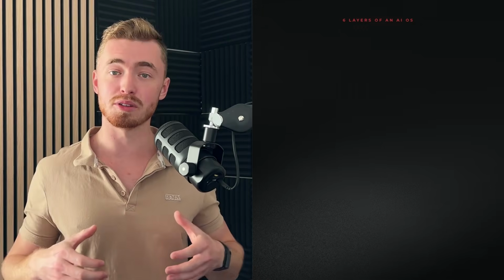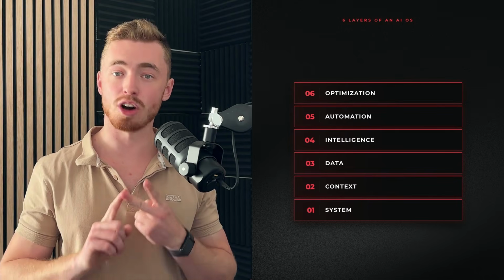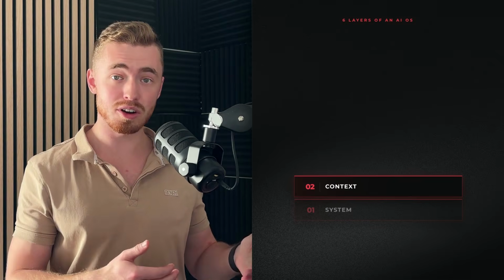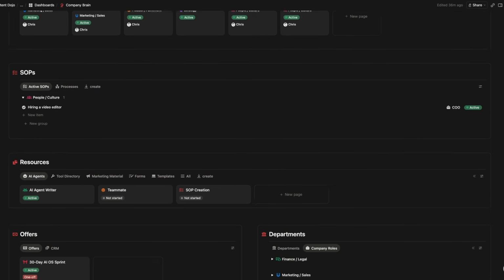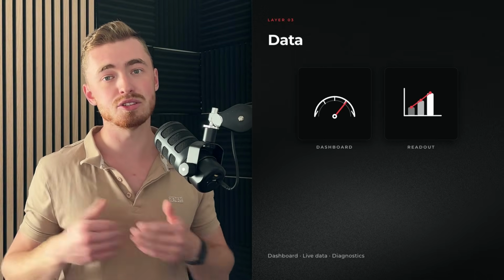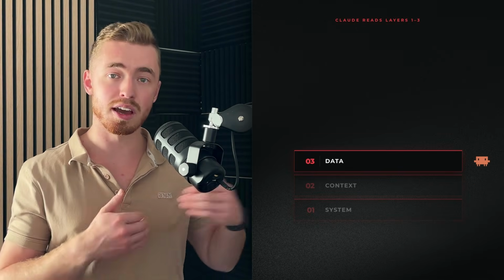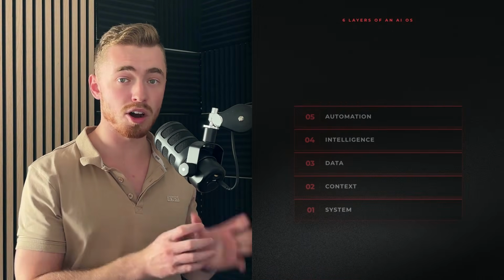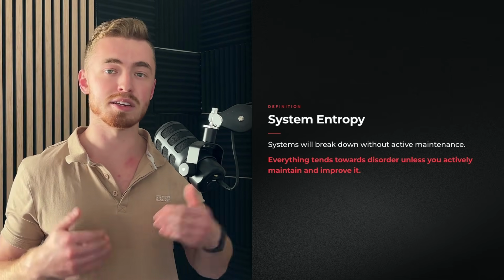How to Build a Notion & Claude AI Operating System in 6 Steps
Learn the 6 steps to build an AI operating system for your business with Notion and Claude so you can go from working IN the business to ON the business, and get the leverage of a team without paying for one.

Timestamps:
00:00 Intro
01:00 The 5 Problems an AIOS solves
01:40 Why Systems Before AI
02:19 Building an AIOS
02:39 The 6 Layers Overview
03:14 Layer 1: System
04:38 Layer 2: Context
05:30 Layer 3: Data
06:25 Layer 4: Intelligence
07:10 Layer 5: Automation
07:57 Layer 6: Optimization
09:07 Why Speed is important in 2026